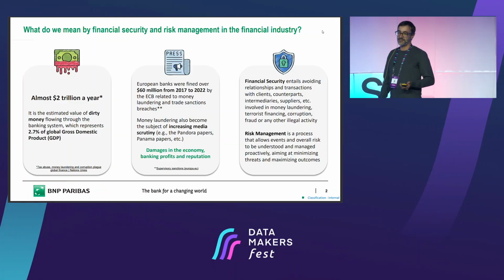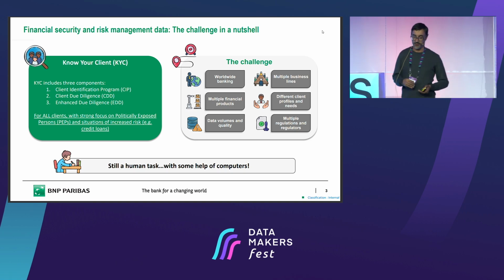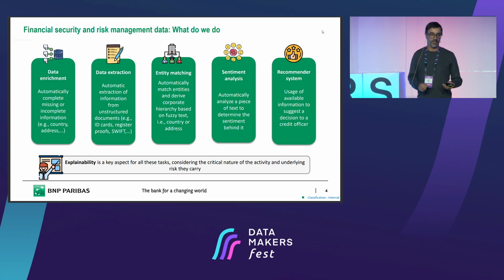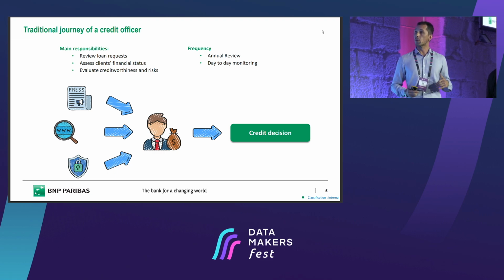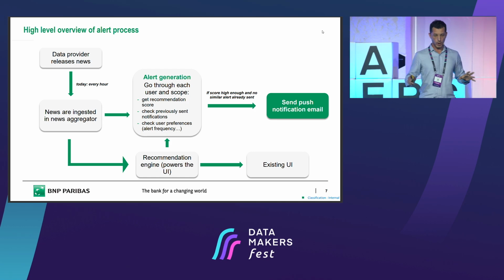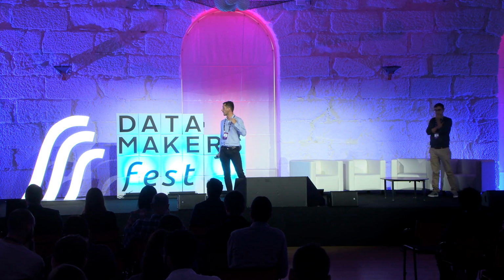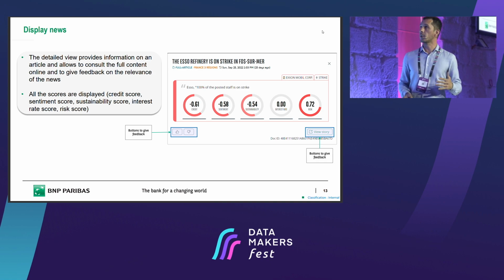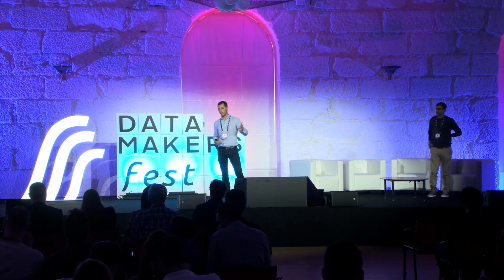DS and Risk Management: An opportunity for finance by Arnault T. & Rui M. | Data Makers Fest 23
This talk highlighted how new technologies such as AI are transforming the way financial security is ensured or risks are monitored. Two important use cases in the financial area were explored, focusing on money laundering and the improvement of risk management.

It was emphasized that the potential annual scale of money laundering could exceed $2 trillion USD globally. In this context, it was considered paramount for the banking system to enforce a strong scrutiny of their clients and transactions. However, for a global bank dealing with heterogeneous regulations, massive volumes of transactions, and multiple client needs, this was recognized as a daunting task.

Additionally, the talk covered the improvement of the risk management structure, aiming to provide the most relevant data to credit officers in a very short timeframe.

If you love watching talks like this one, consider joining us in person at the next event